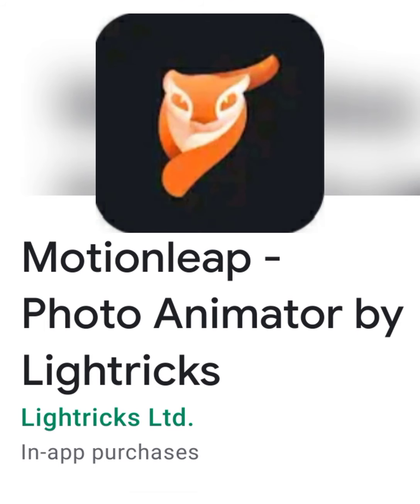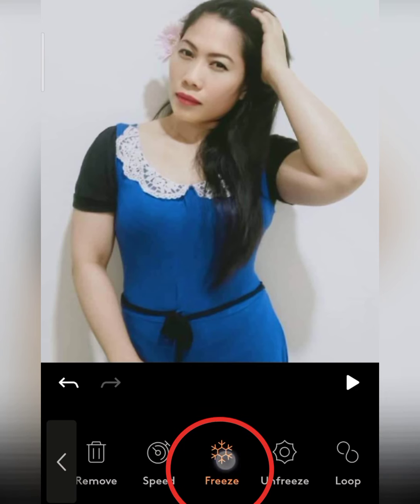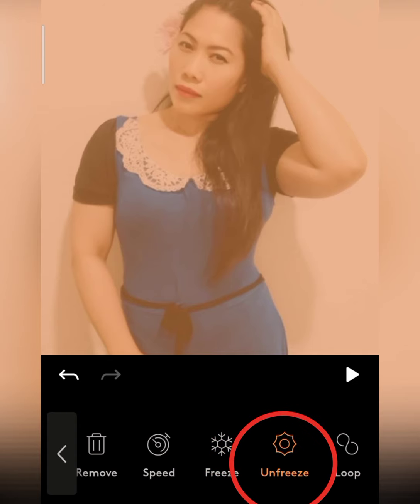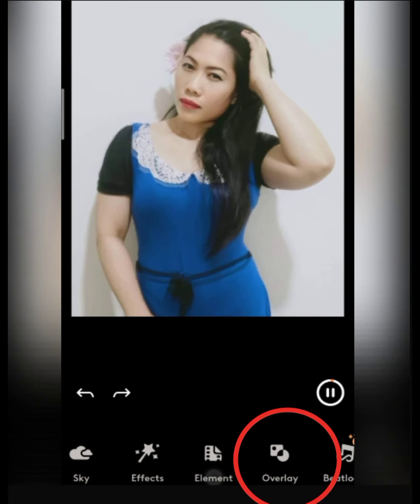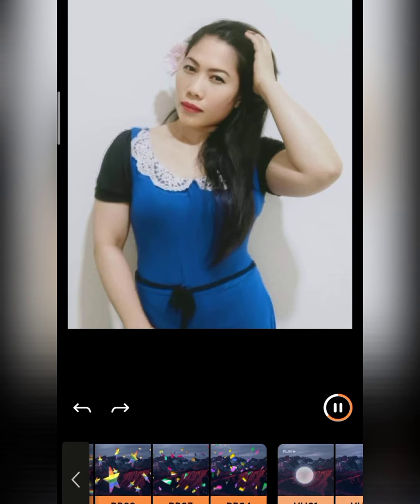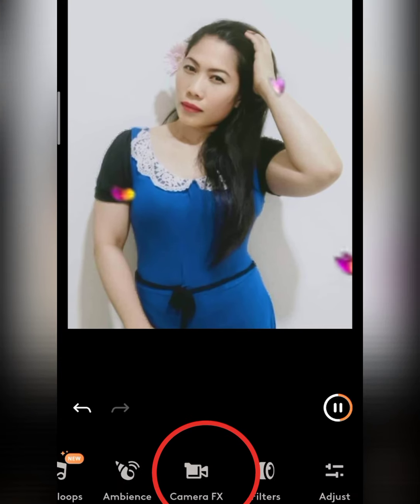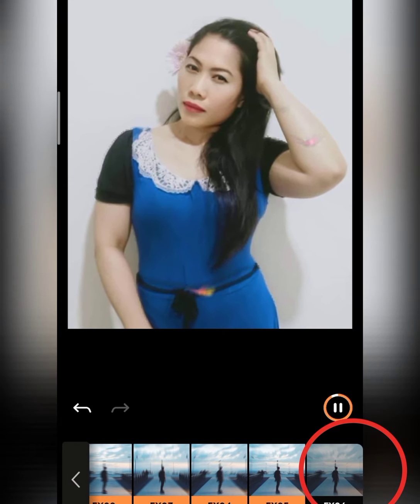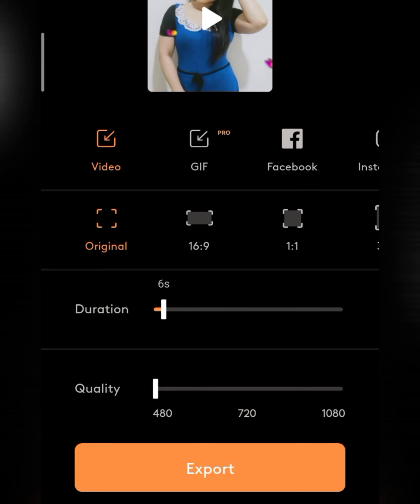TUTORIAL / HOW TO MAKE MY DRESS FLOW BY USING MOTION LEAP APP / FLOWING DRESS